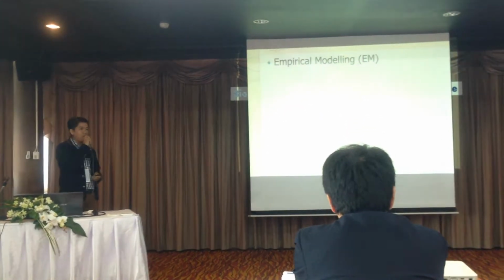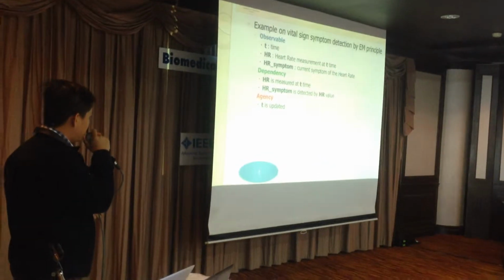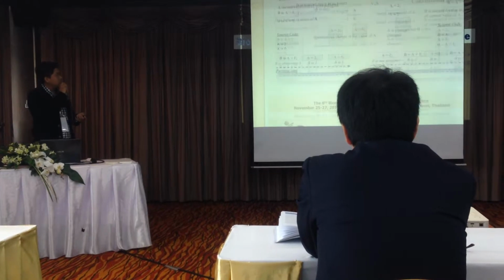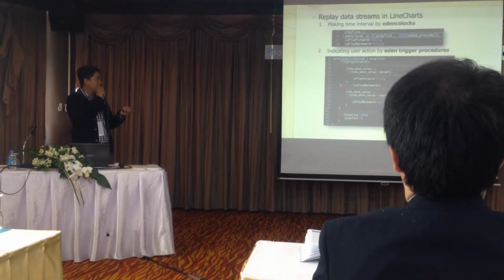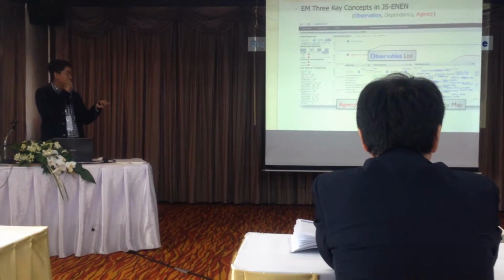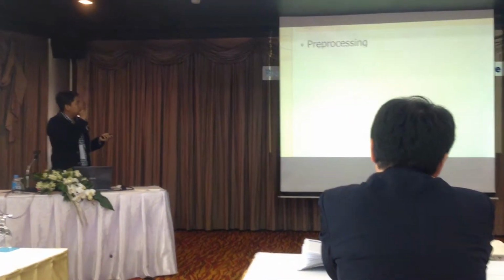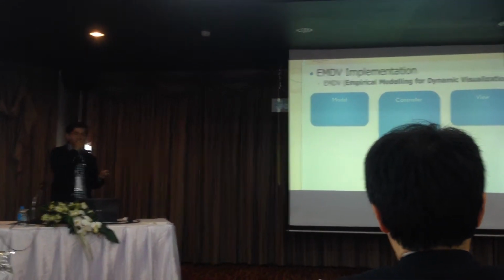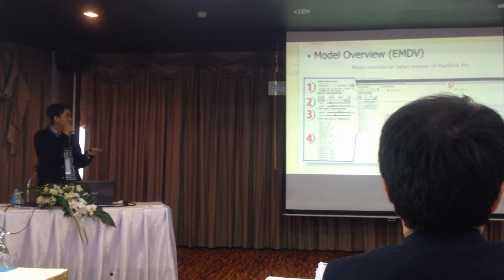BMEiCON2015 Oral Presentation EMDV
This is my oral presentation video in The 8th Biomedical Engineering International Conference (BMEiCON) 2015 in A-One hotel, Pattaya, Thailand during 25th to 27th November 2015. The topic of my presentation is "Empirical Modelling for Dynamic Visualization of ICU Patient Data Streams" which is one part component of my research thesis on my Master of Science in Computer Science. Actually, I am Cambodian student who was selected as scholarship student under supporting from Her Highness Royal Princess Sirindhon in Thailand for studying in Burapha university, Faculty of Informatics on academic year 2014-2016. Moreover, I was also the undergraduate student in the same university and faculty on my previous academic year 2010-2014 as the same scholarship.